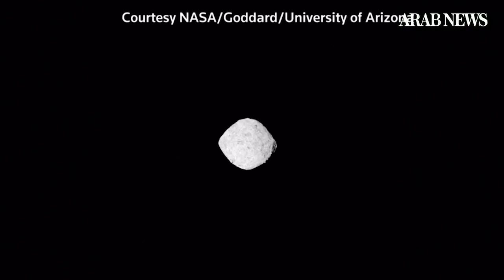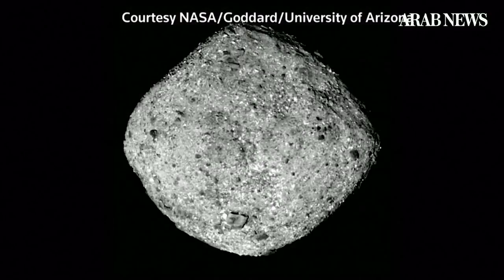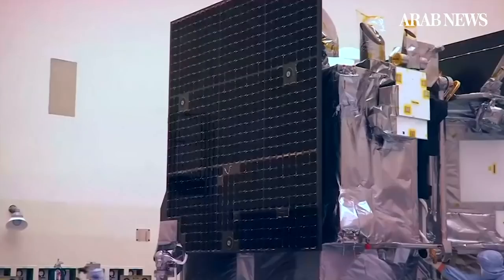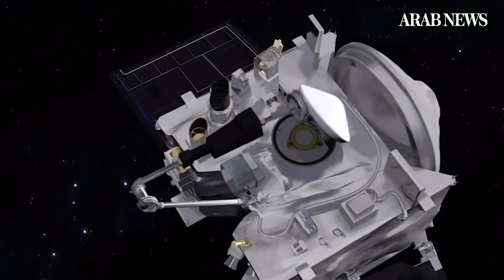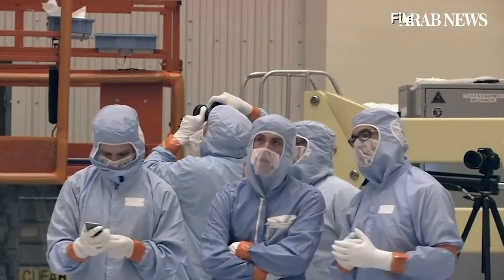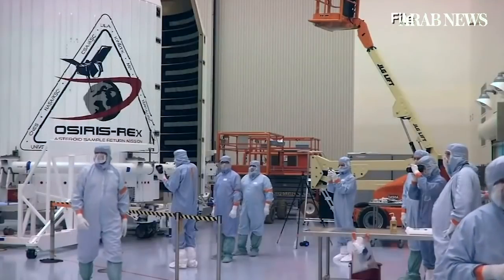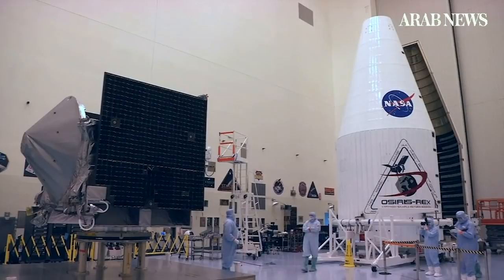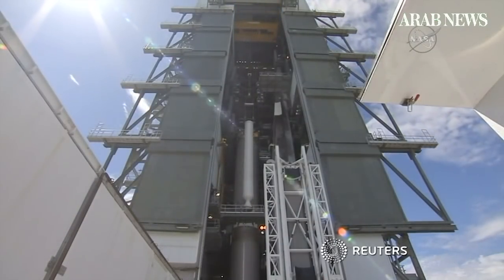NASA's Osiris-Rex reaches asteroid deemed Earth threat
NASA's deep space explorer Osiris-Rex has flown to within a dozen miles of a skyscraper-sized asteroid believed to hold organic compounds fundamental to life as well as the potential to collide with Earth in about 150 years. (Reuters)